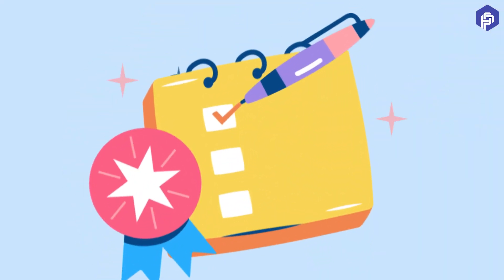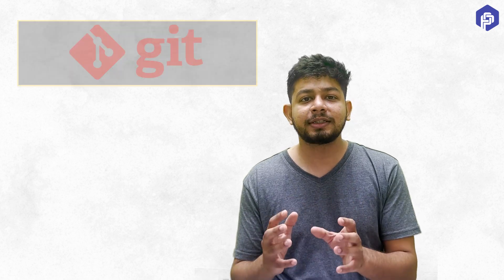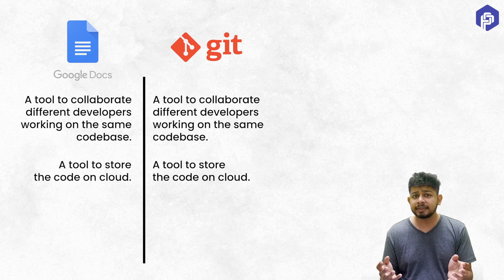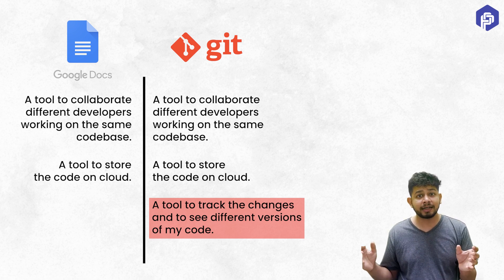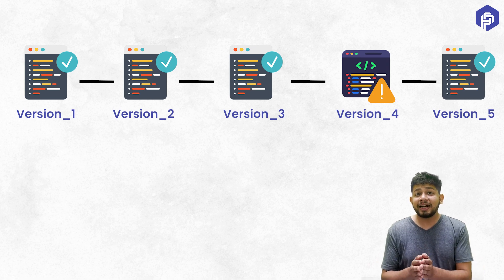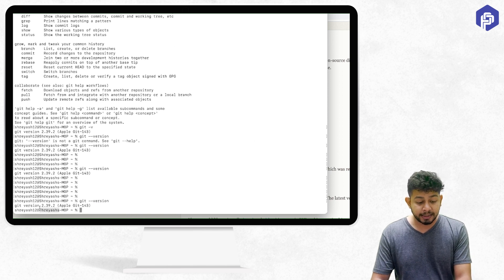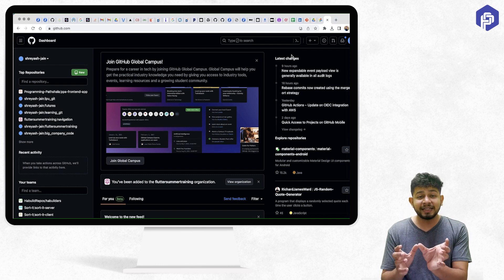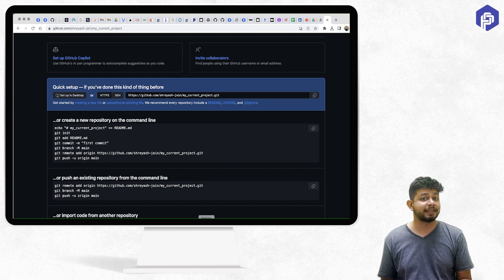1. Why Git? What exactly is Version Control?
Learn backend Engineering with Java Spring Framework DSA for Complete Interview Preparation

Curious about why Git has become an integral part of modern software development? Join us in this enlightening video as we explore the importance of Git and why it has revolutionized the way developers manage their projects.
In this informative session, we'll delve into the key benefits of using Git as a version control system. You'll discover how Git empowers developers to track changes, collaborate seamlessly, and maintain a reliable history of their codebase. Understanding the significance of version control will provide you with a solid foundation for efficient project management and code collaboration.
We'll discuss the crucial role that Git plays in enabling teams to work concurrently on the same codebase without conflicts. With Git's branching and merging capabilities, you'll learn how to create separate branches for different features or bug fixes, effortlessly integrate changes, and handle conflicts when they arise.
Moreover, we'll explore Git's ability to facilitate code review and streamline the release process. By utilizing Git, you can easily roll back to previous versions, experiment with new features, and maintain a clean and stable main branch.
Whether you're a seasoned developer looking to expand your knowledge or a newcomer interested in understanding the significance of Git, this video is for you. Gain insights into why Git is a must-have tool for any software project and learn how it can enhance your development workflow.
Unlock the power of version control and discover the numerous advantages of using Git. Join us now to explore the importance of Git and its impact on modern software development.